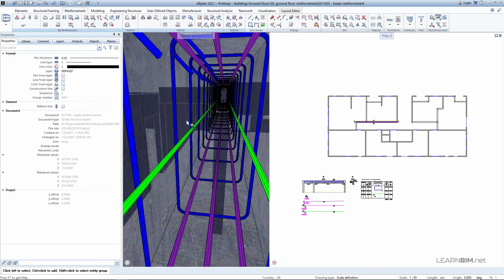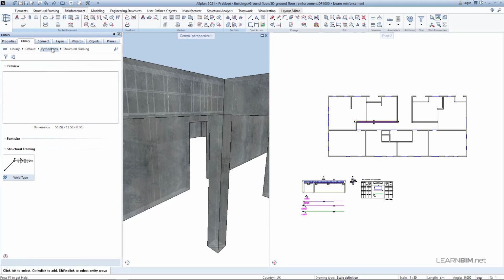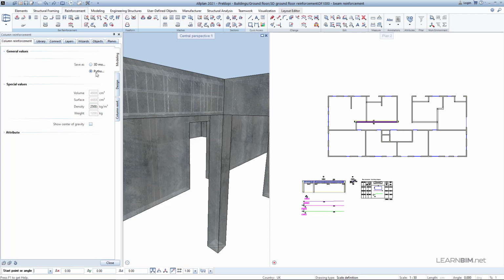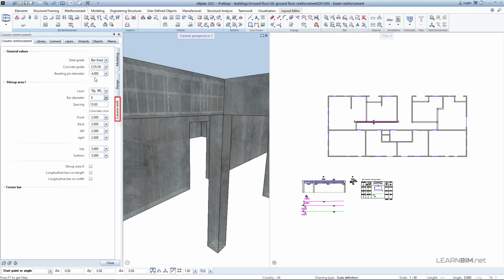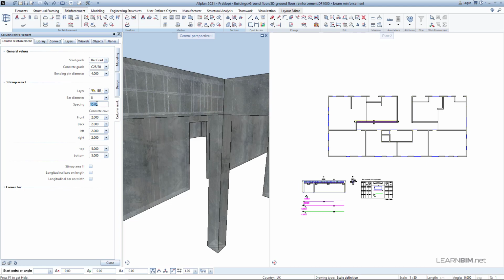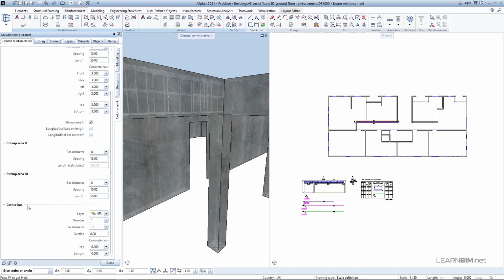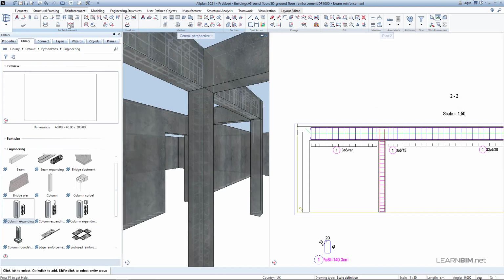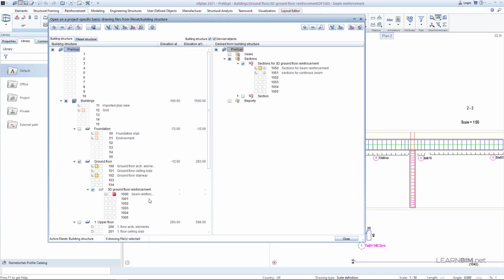6.12 Column PythonPart reinforcement